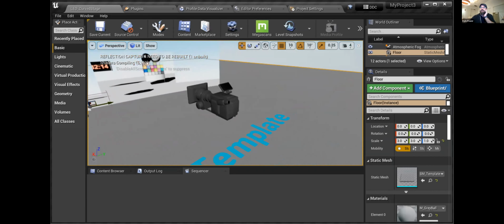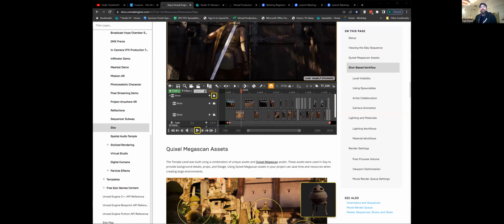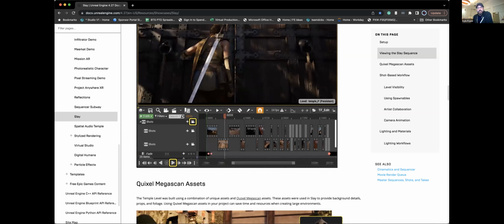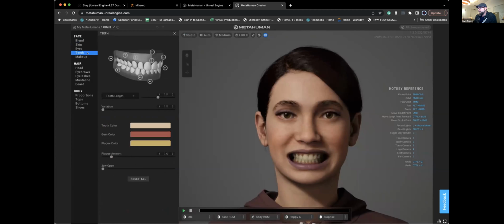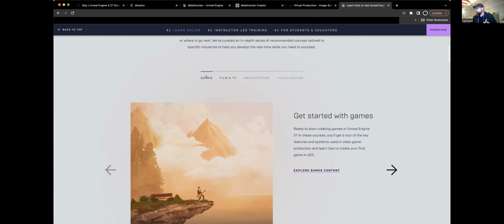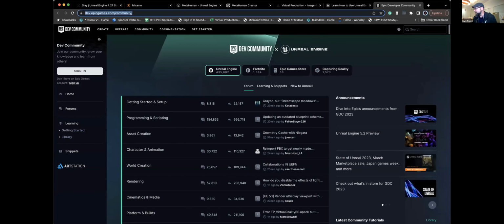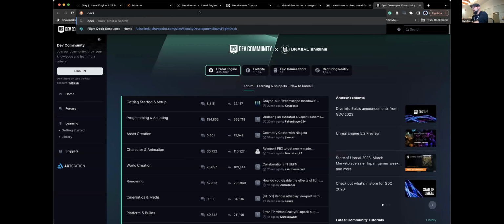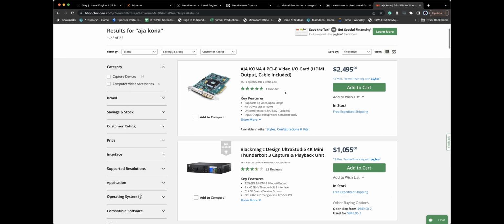DC Buzz March Zoom series: Kyle Frazer Interview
Kyle Frazer has been active in the film and TV industry since 2004. He has worked on numerous projects, from feature films to TV shows and commercials to projects for the Department of Defense. Some shows include Stalked Someone is watching and America's Funniest videos. In addition, he has demoed cameras for Panasonic and collaborated on their prosumer cameras and early 3D models.

Kyle has experience in setting up robotic cameras as well as live-streaming events. As a Camera Operator and Director of Photography, Kyle has shot reality TV worldwide and shoots digital content for Walt Disney World.

After coming to Full Sail University, Kyle's skills were put to use, establishing the streaming and technical aspects required to launch DCBS TV and extensive work with ESPN. During his time as an educator, he was the Course Director for a few different classes, including Digital cinematography 1, Portfolio III, Composition and Visual design, and Electronic Field Production. Using all these skills, he is currently running Studio V1, which is Full Sail University’s virtual production stage.